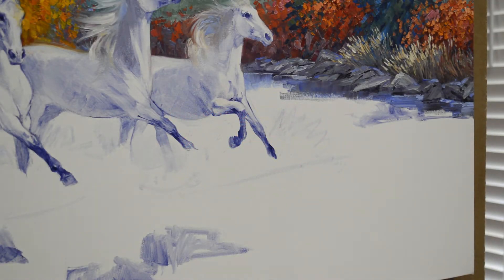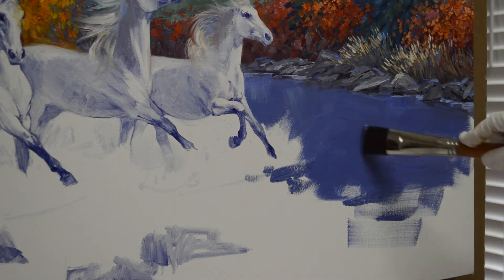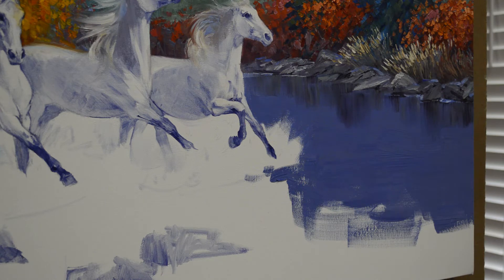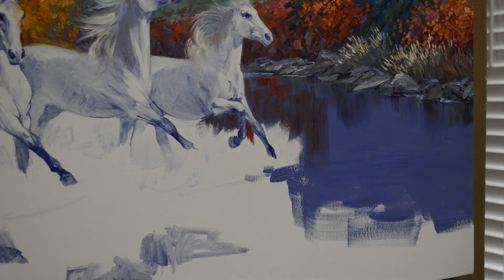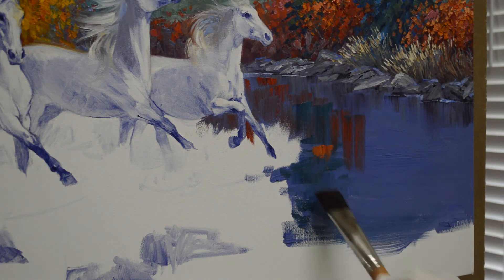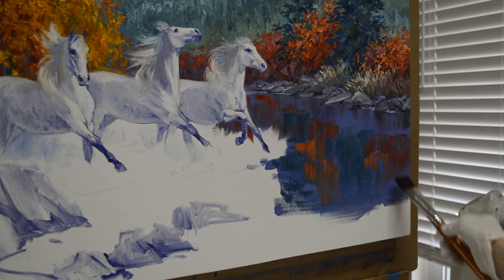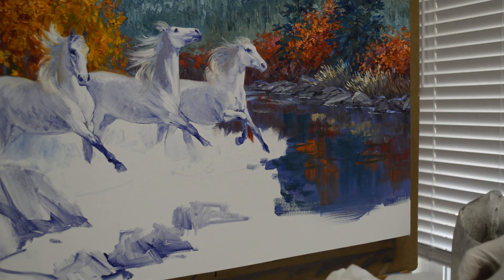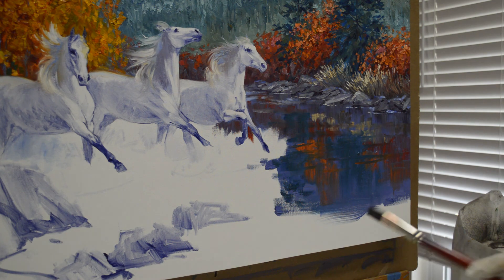SENKARIK Bursting With Joy Part 5A - Painting the Water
Now for the water! This is the first of two sessions, please make sure to watch the second one.